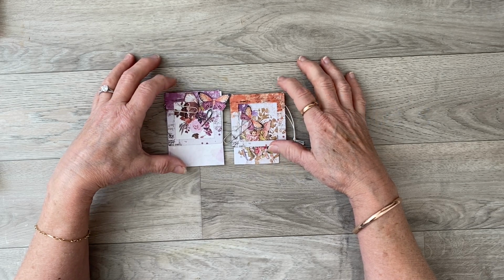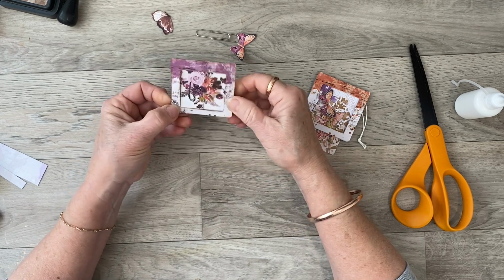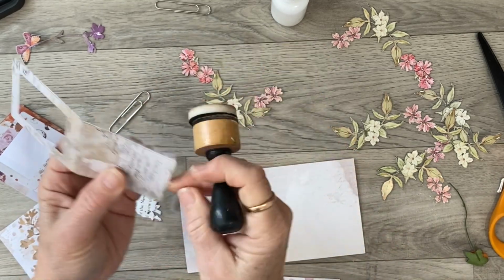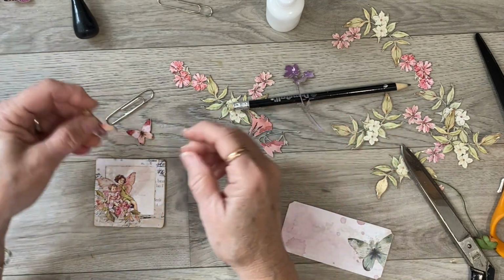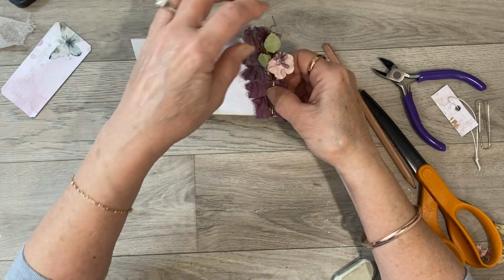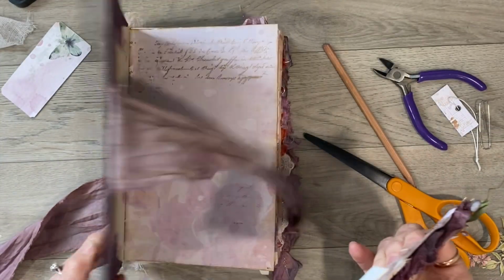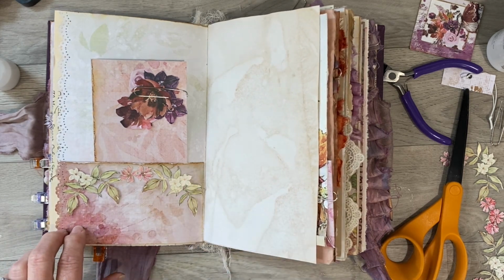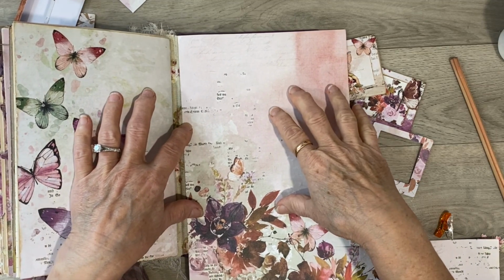Paper Inspirations Creative Design Team. Decorating the Plum Grove Journal paperinspirations.com.au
Hi and welcome to Kate's Space.
Today I am continuing to work on my design team project for @PaperInspirationsAU   I am creating a journal using the 49 and market Plum Grove  products from Sue's shop.
In this video I am making some ephemera with the Plum Grove diecuts Sue sent me and making some pockets with the Plum Grove cardstock. This kit is perfect for your  Fall/Autumn projects
I am thrilled to be on the first creative design team for Sue over at Paper Inspirations. Sue has a wonderful store in Australia and also a Facebook group and YouTube channel where you can go for inspiration. There are 5 creators on the creative design team and Sue as well and I have linked their YouTube channels below. You will be able to find all our projects at this hash tag paperinspirationscdt23Full Disclosure
As part of the Creative Design Team for Paper Inspirations I receive free product to create projects with.